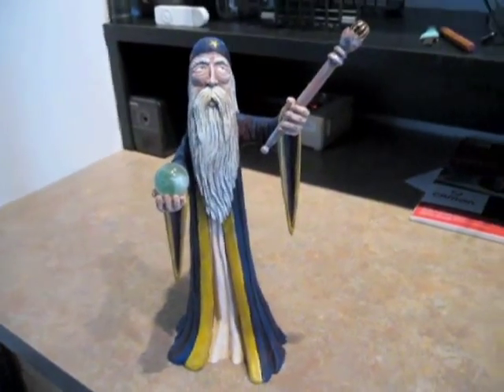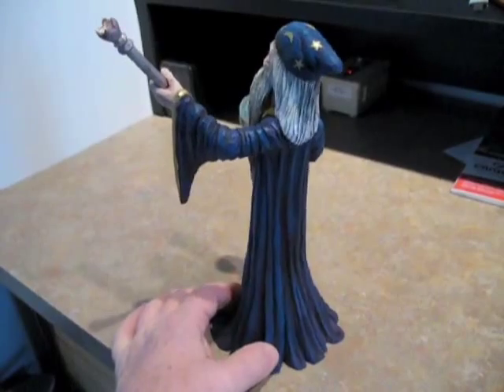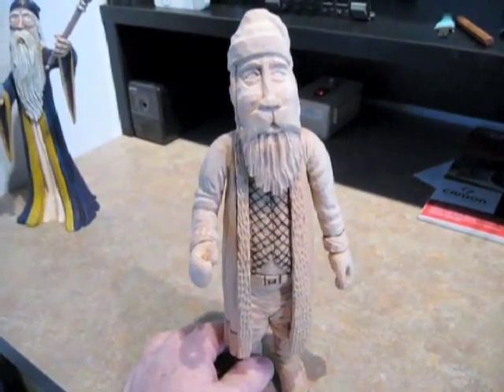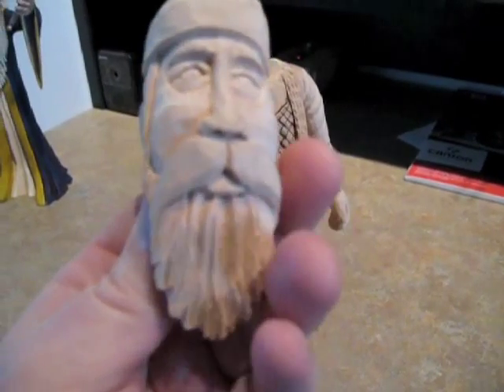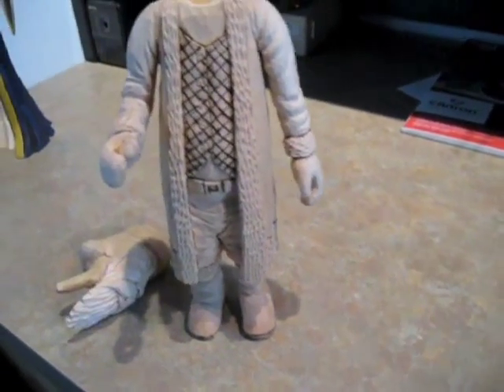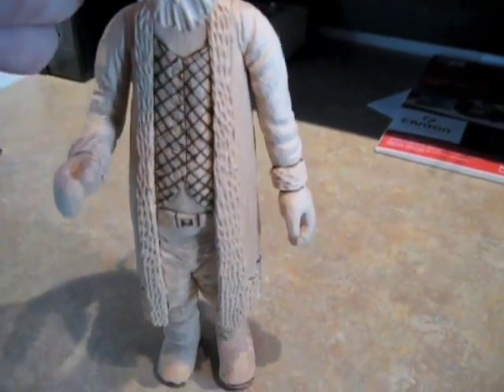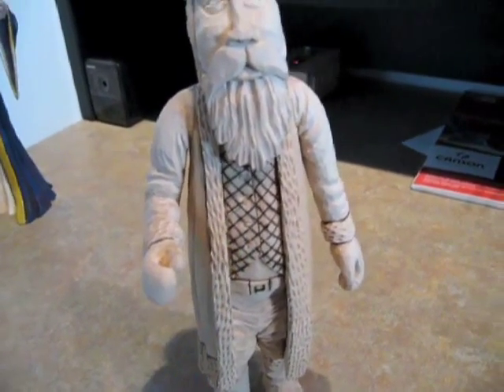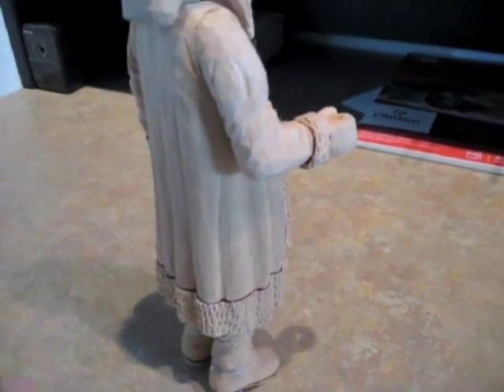Santa and Wizard